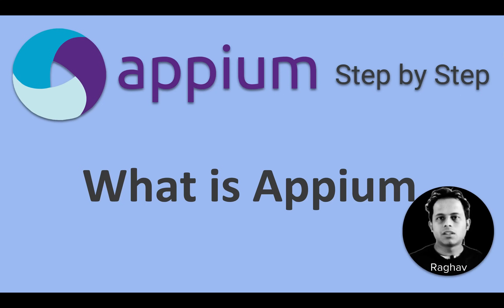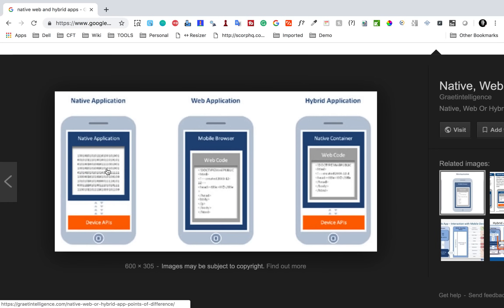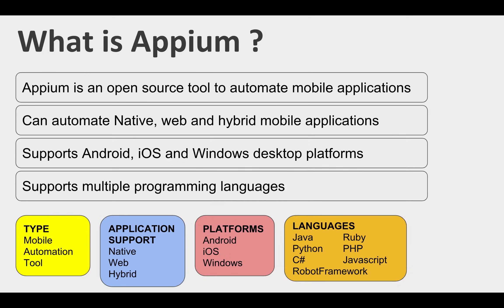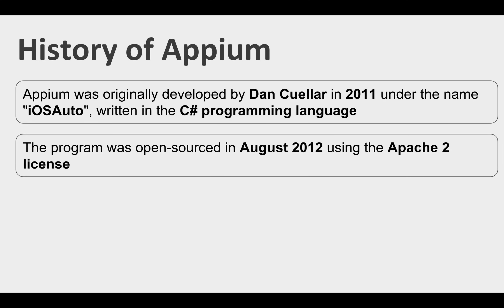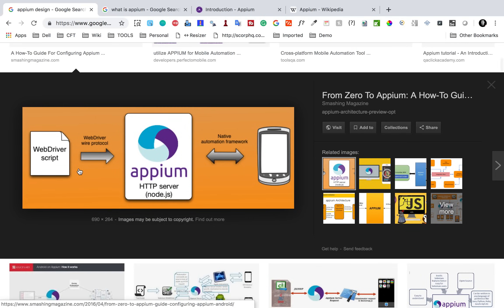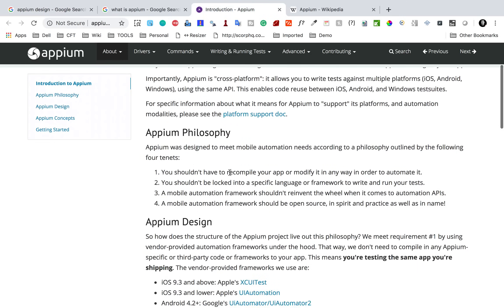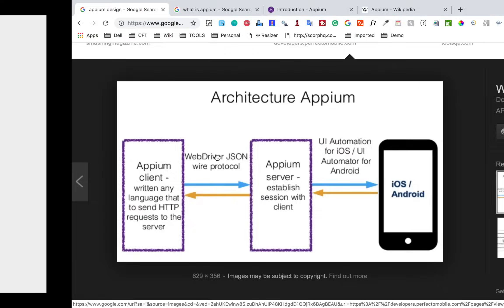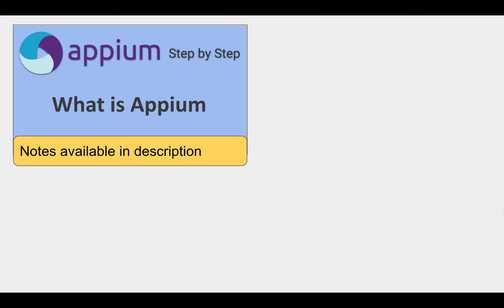Appium Beginner Tutorial 1 | What is Appium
Raghav